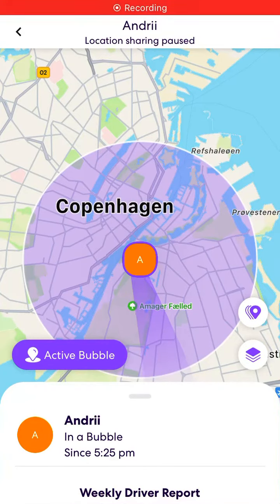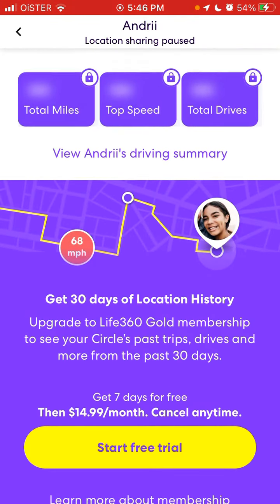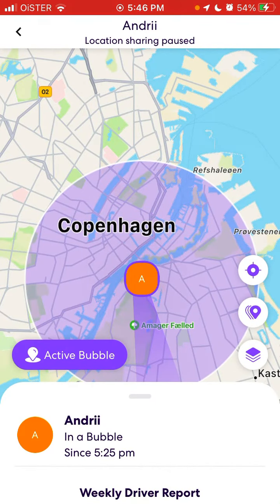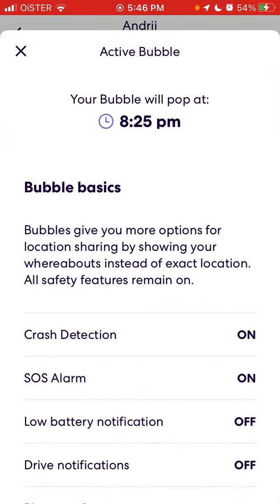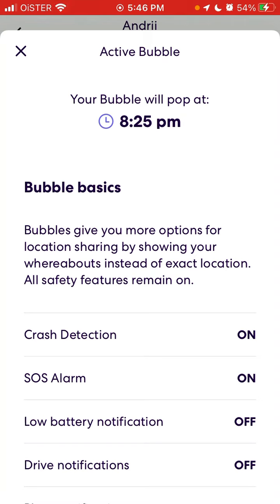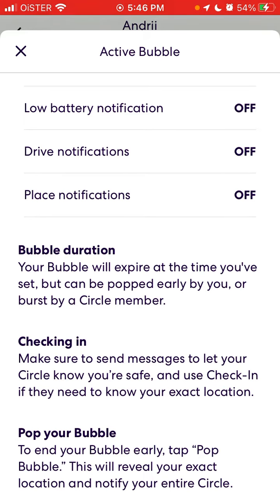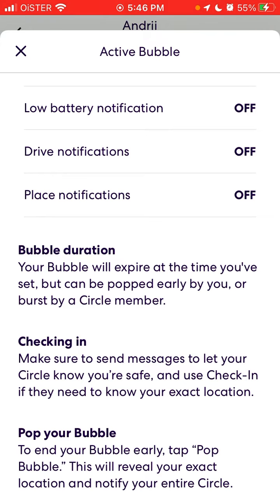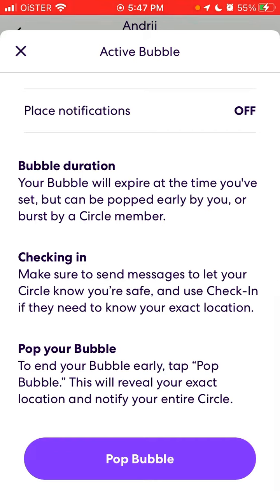Life360 Active Bubble - what does it mean? How to use Bubble feature